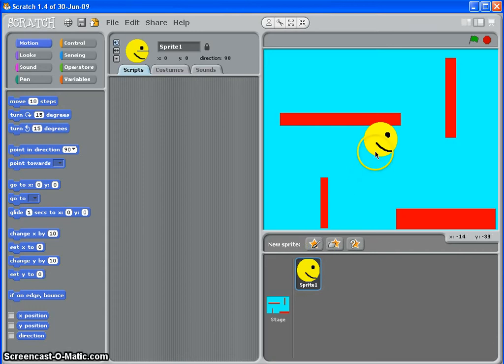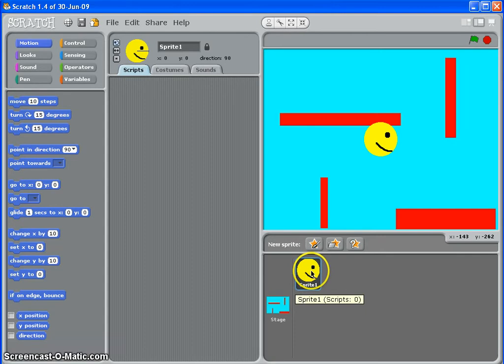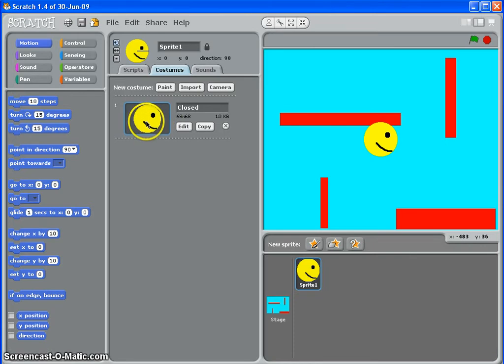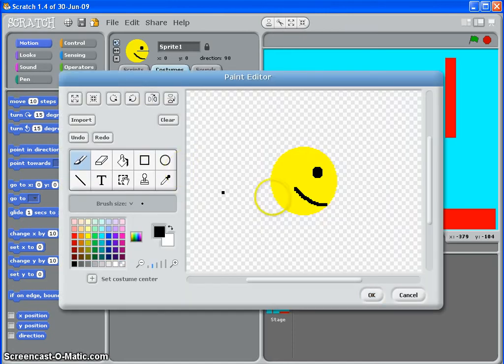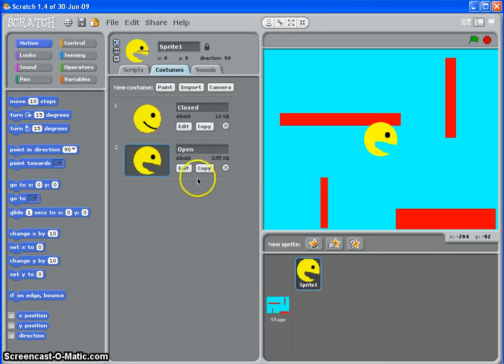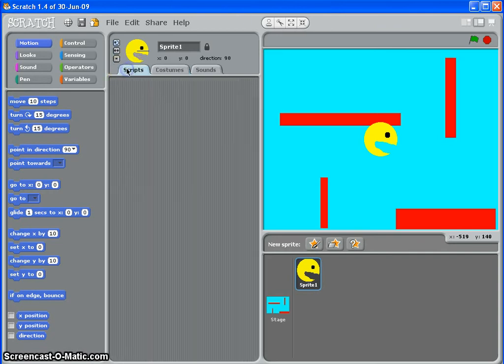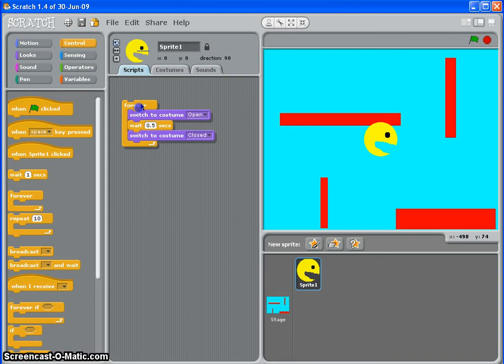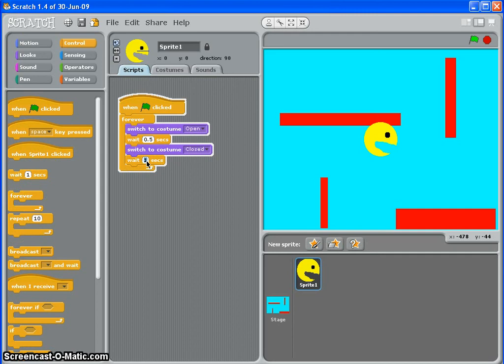Costumes change the way a sprite looks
Scratch tutorial showing how to create an animation effect by using costumes in Scratch.